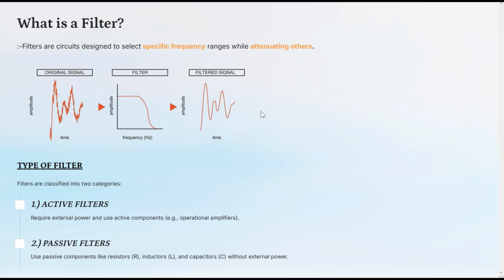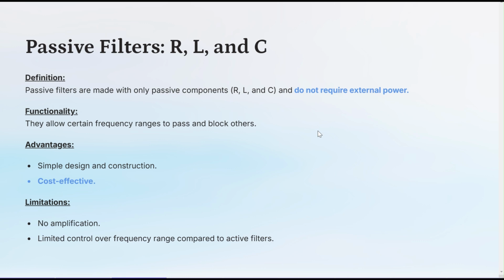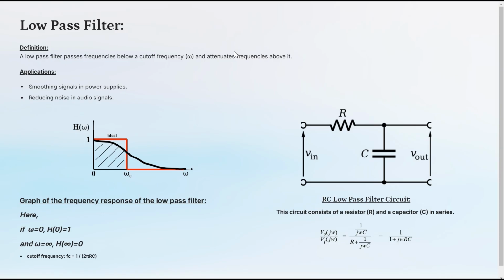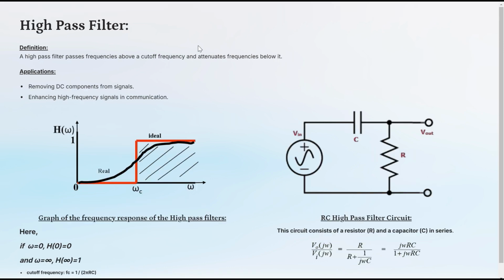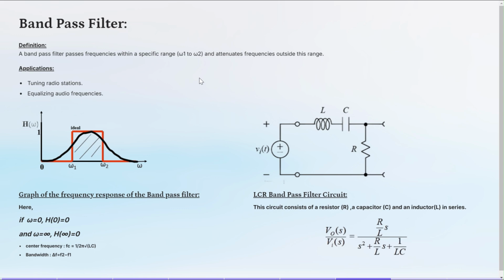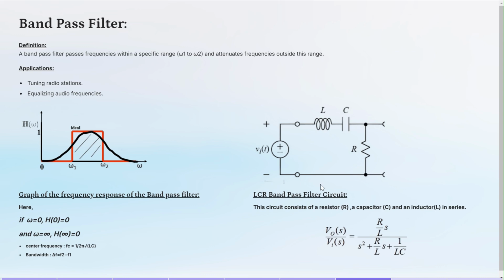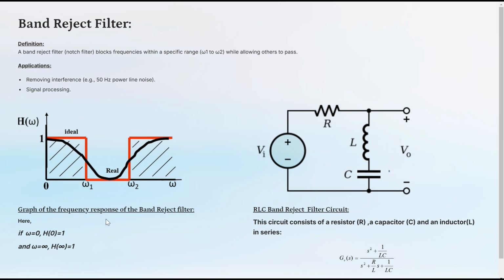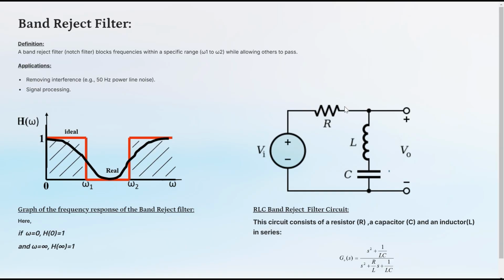Passive Filters: Bandpass, Lowpass, Highpass & Band Reject Explained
Learn all about passive filters in this detailed presentation! We cover the basics of Bandpass, Lowpass, Highpass, and Band Reject filters with clear explanations and examples. Perfect for electronics and communication engineering students or anyone interested in network theory.